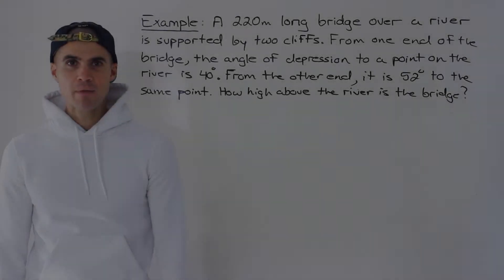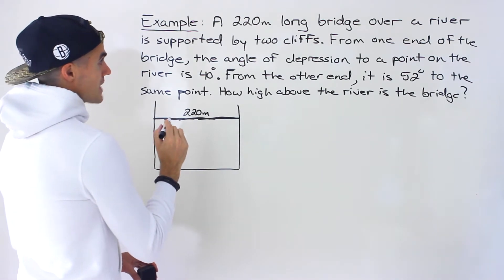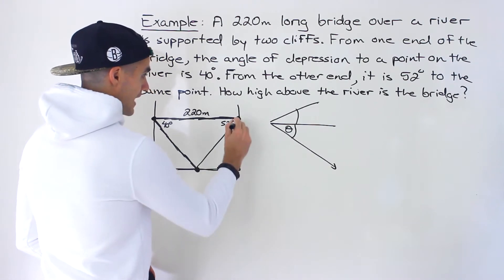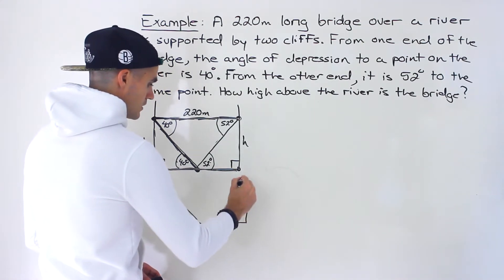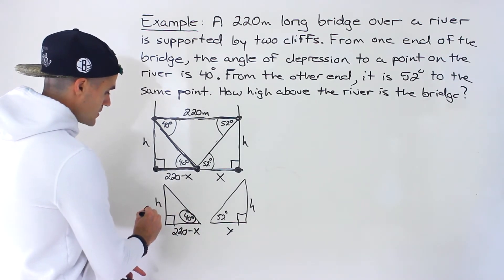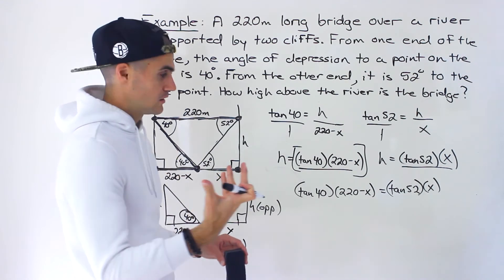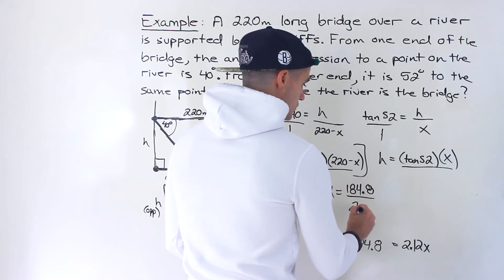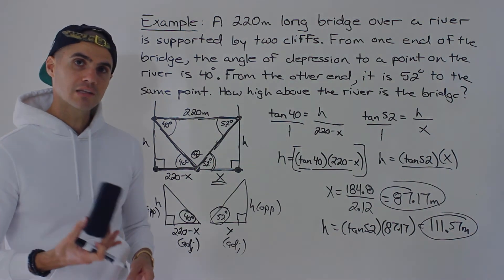Trigonometry Word Problem with Bridge and Angle of Depression